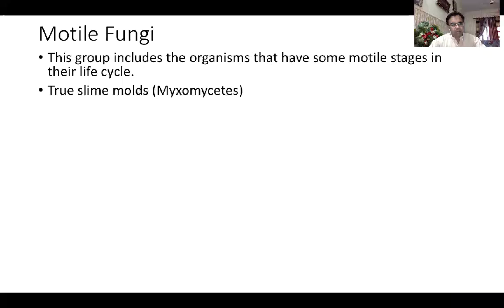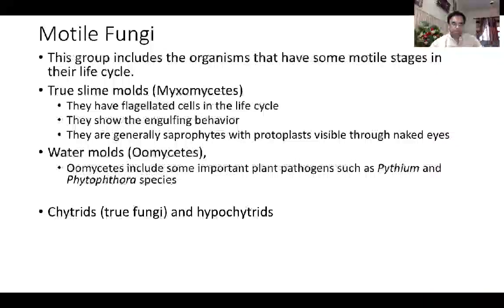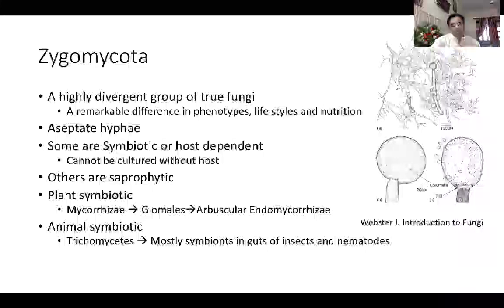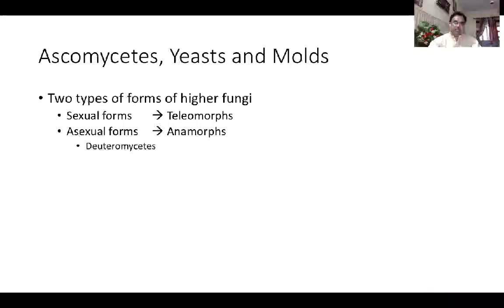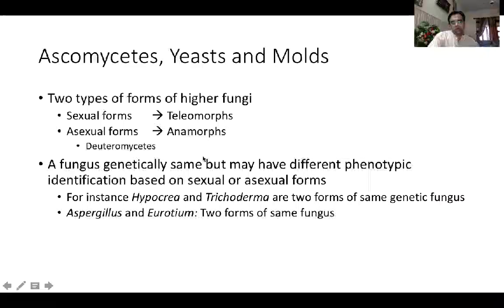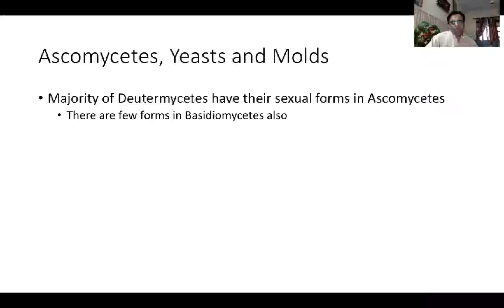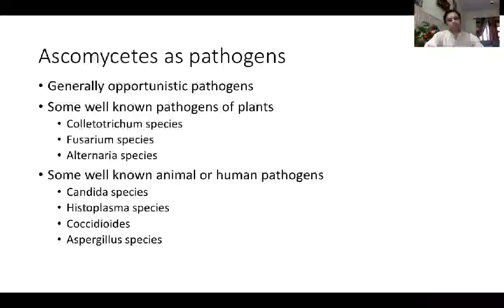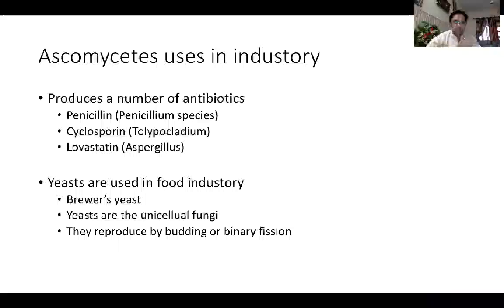FACULTY328 MIC316 KUST20201 | L06 V2 Soil Pop Fungi in soil | by Dr.Muhammad Anees